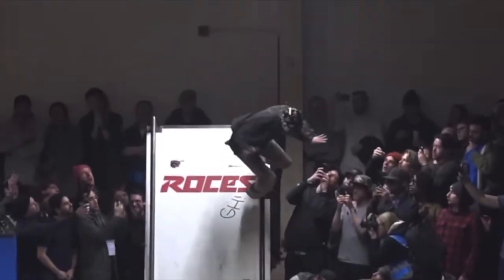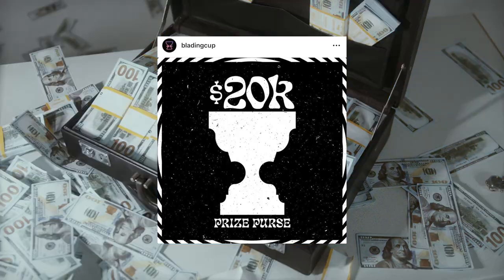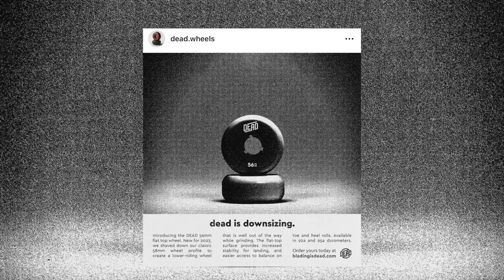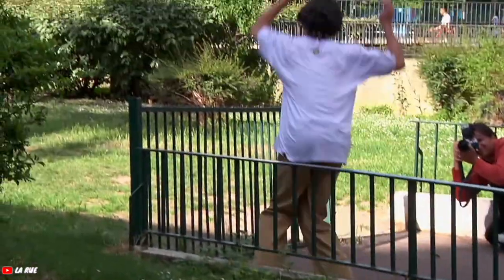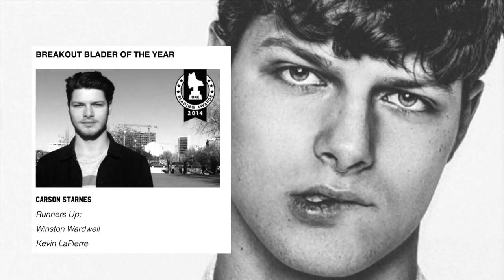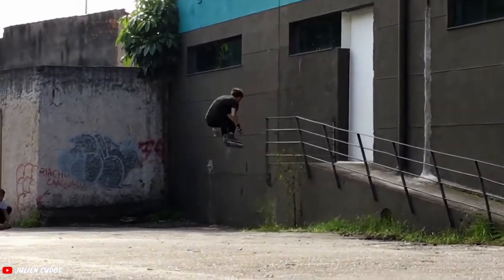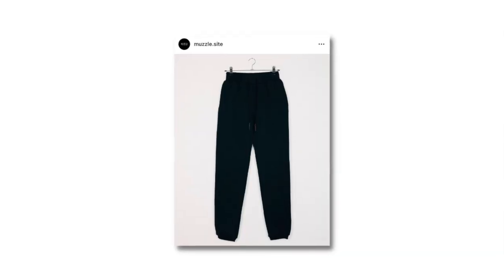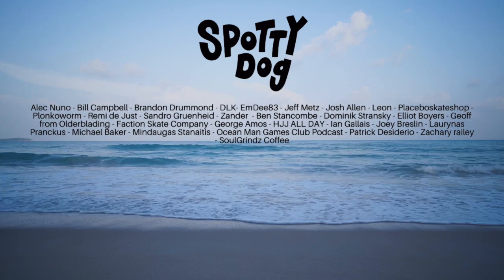Was Cudot Robbed of SOTY? New Them Pro Skate? Brian Shima at Winterclash! Bacemint Edit & Merch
Is there a new pro model Them Skates on the way? Winterclash is almost here and Brian Shima is making a special guest appearance. Fresh off Sean Kelso winning SOTY Bacemint are drooping and new edit and clothing.

There was a few complaints about Julien Cudot not winning One Magazines skater of the year 2022, so I take a deeper look into it.

All the latest rollerblading news.

00:00 ALRIGHT
Winterclash 2023 Rider List
00:58 Them Skate Shmedium Shell and not so extra small
New pro model The Skate
01:55 The Blading Cup 2023
03:16 Roces Purtugalya team video Ilia Savonsin, Bobi Spassov Nil Janson and more
04:15 New Dead Wheel 56mm and 80mm Ryan Gillet
05:16 John Bonino pro wheel or TooEasy x Dead Collab?
05:37 Chance of rain: Rain Check Josiah Blee, Alex Sams, Carter LeBlanc
06:27 Where is Eito Yasutoko, Taskeshi’s brother USD Skates
06:47 La Rue Motion edit and new clothing, Stan, Umberto
07:23 Chris Farmer - 2023 trend predictions coming true
07:37 Brooklyn Zoo  BZ STREETDISC Eugen Enin, Sven Ischen, Jo Zenk
07:50 What Julien Cudot robbed of skater of the year 2022?
12:54 Bacemint Zephyr 4.0 edit and new clothing
13:13 Mesmer JIMMY KOBRYN & JEREMY SPIRA edit by Ian Walker
13:29 Muzzle Joggers, mix and newsletter
14:27 Skate magazine Scoot Blackmore
14:46 Faction Shredpool Pro Skate

PATREONS